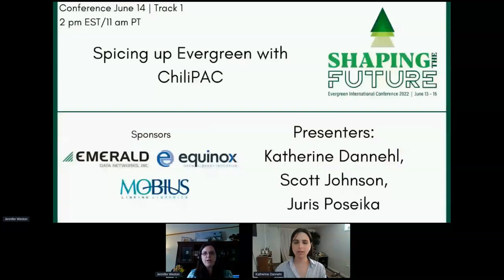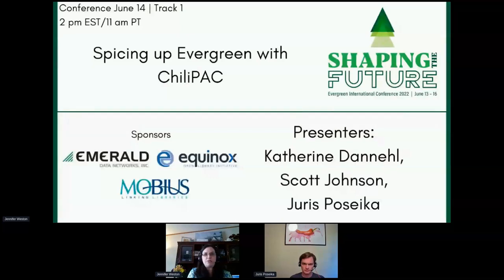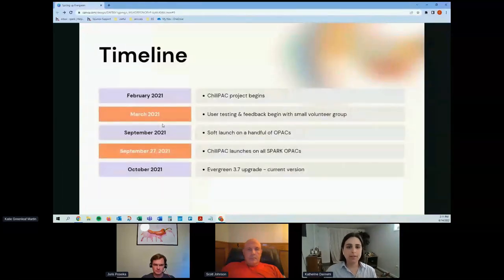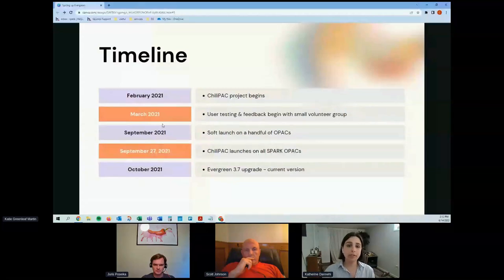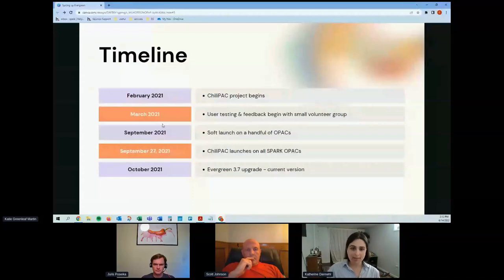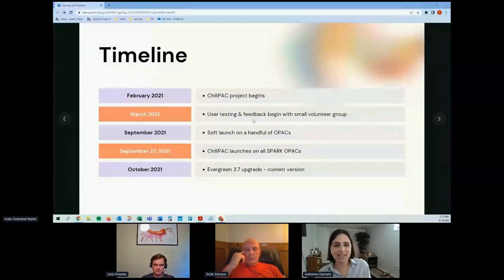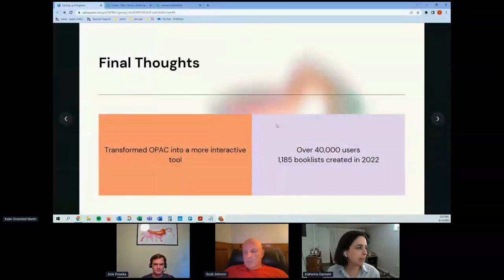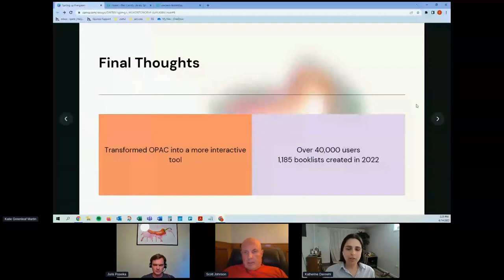Spicing Up Evergreen with ChiliPAC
PaILS would like to share our experience being the first Evergreen consortium (and a large consortium at that) to implement ChiliPAC as a catalog enhancement tool.

Presenters: Katherine Dannehl, Membership Engagement Specialist, PaILS; Scott Johnson, President & CEO, ChiliFresh; Juris Poseika, CTO, ChiliFresh